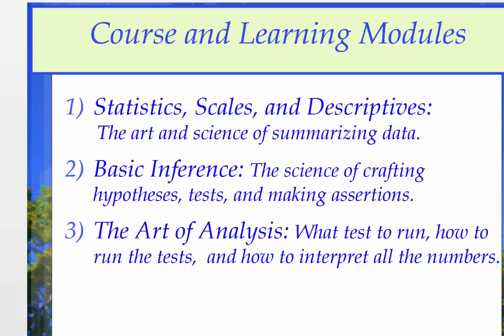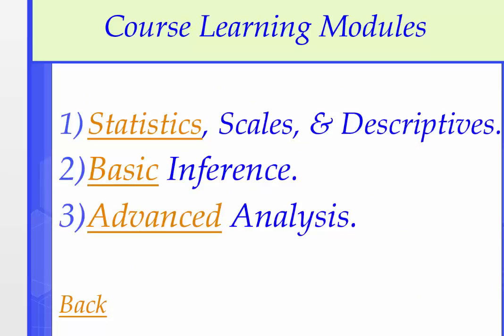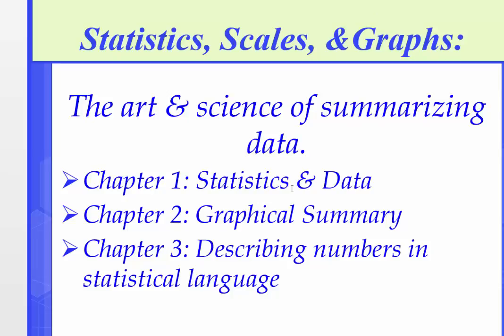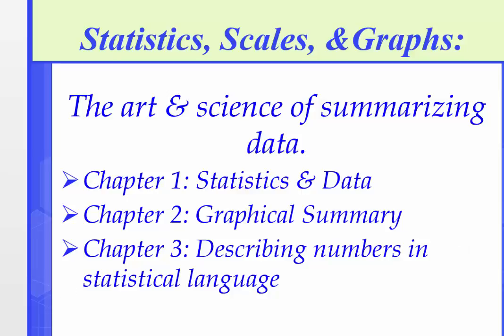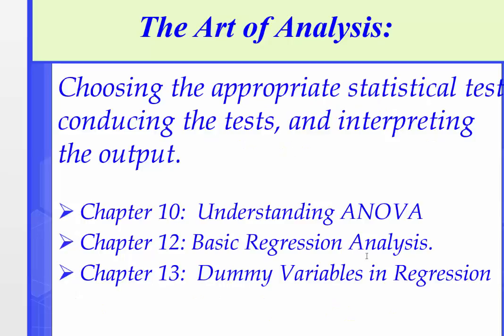Introduction to BUA 601